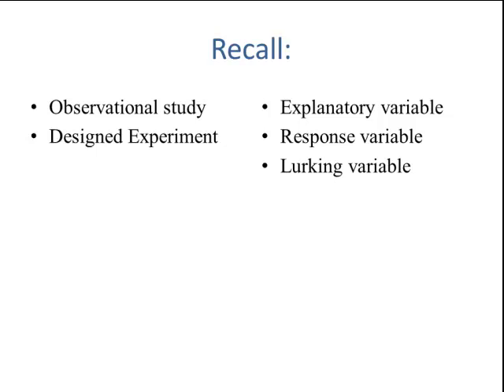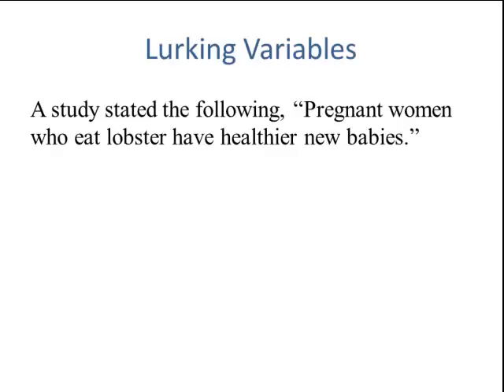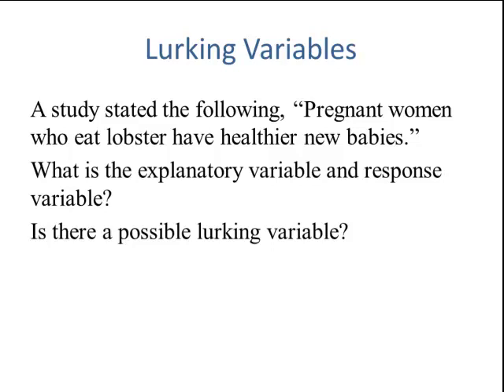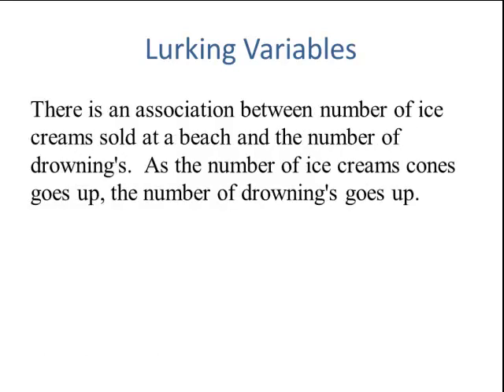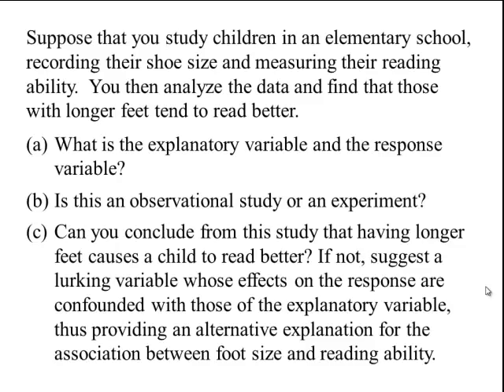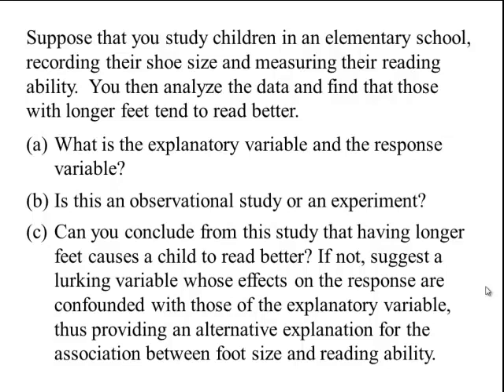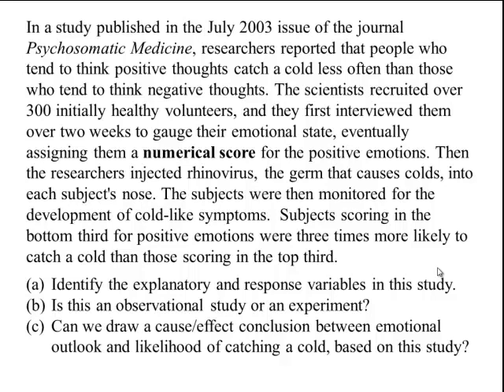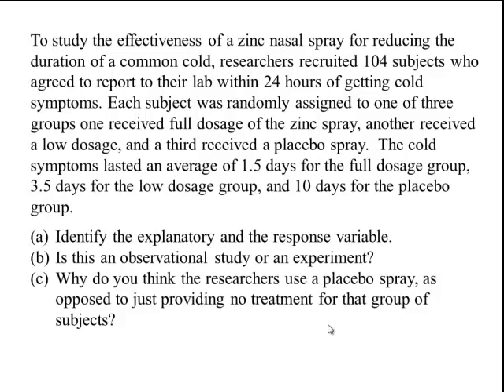Section 1.2 Part 2.mp4